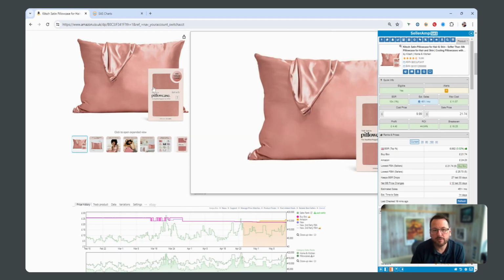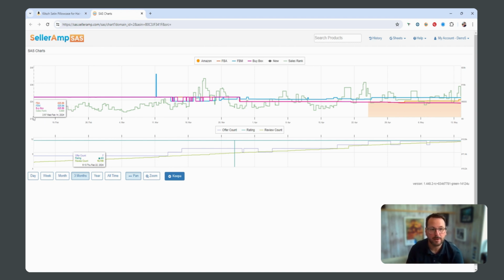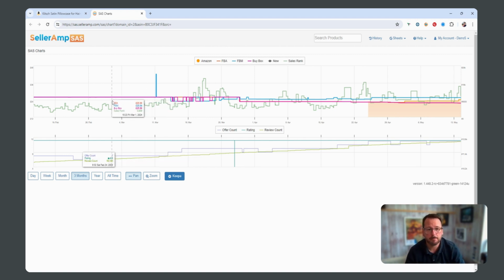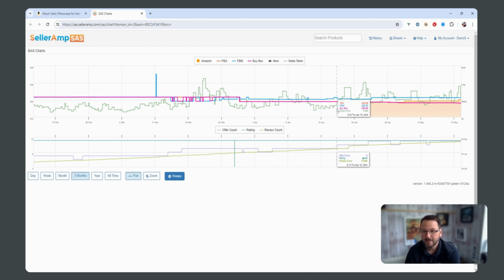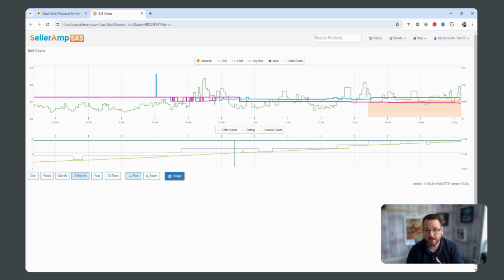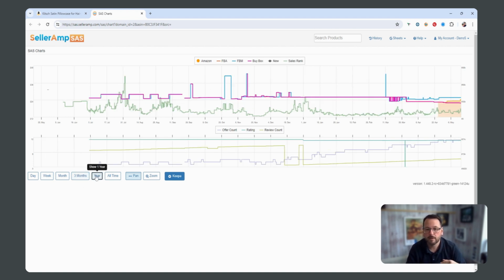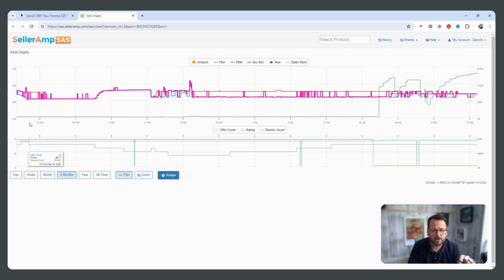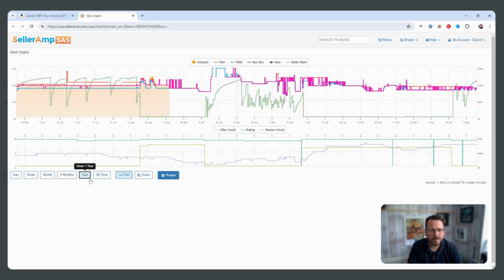Master Amazon FBA: Chart Reading with SellerAmp SAS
0:00 Intro
1:18 Charts Explained
2:36 Chart Reading
12:33 Taking a Risk
13:46 Outro

I am working dad with four kids in the south of England, that has been building an e-commerce empire for the last 20 months. I started with £200, and I had no experience in doing anything in e-commerce. I have found myself on a path to a better future through financial freedom for myself, my wife and my children. I want to show my children what is achievable if they think outside the box and do something other than the norm, for generations we’ve had a set way of working. I’m here to take you outside of that box and hopefully give you a new perspective on earning, whether you're an experienced seller or just starting out, or you’ve never heard of Amazon FBA understanding sales charts is key to making informed decisions and boosting your profits.

In this video, we'll cover:
- The basics of using SellerAmp SAS.
- How to read and analyze sales charts.
- Identifying trends to predict future sales.
- Practical tips for using this data to improve your FBA business.

Let’s learn these essential skills to make sure you get the most out of your Amazon FBA journey.

Support my channel by leaving a comment, a thumbs up and subscribe for more tutorials, tips and podcasts where we can say goodbye to being poor and hello to being rich.

SellerAMP SAS - Sourcing Analysis Simplified, your go-to tool for making informed product choices and simplifying your Amazon selling journey.